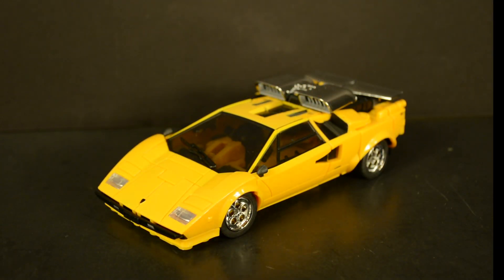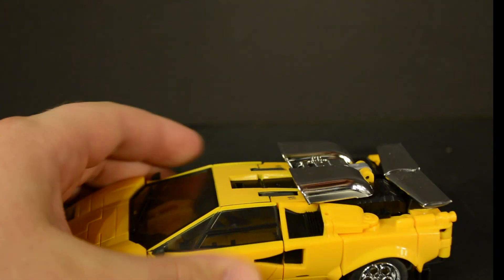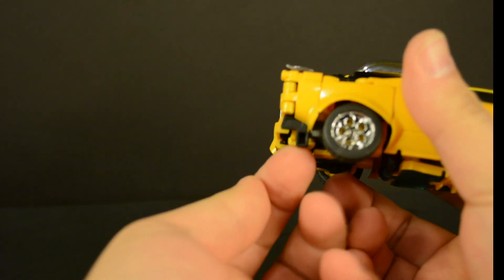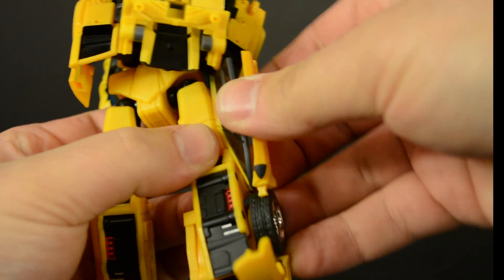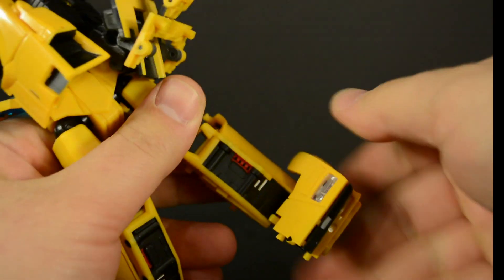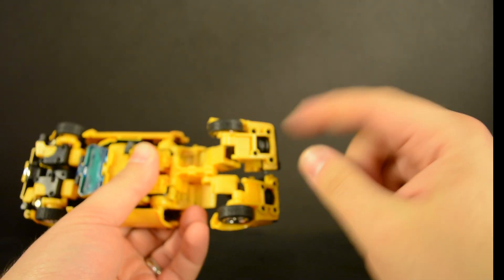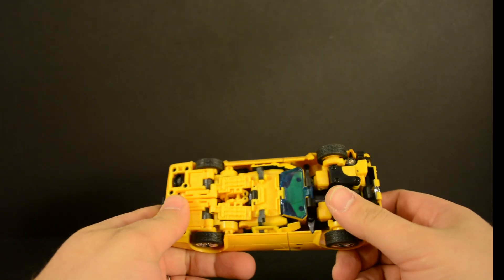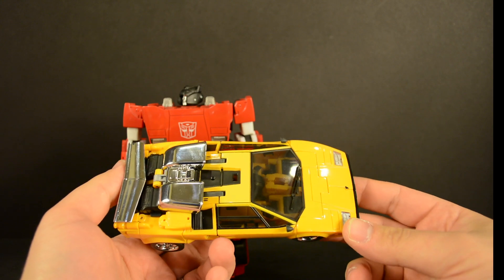T2RX6 Reviews: Badcube OTS-08 Sunsurge